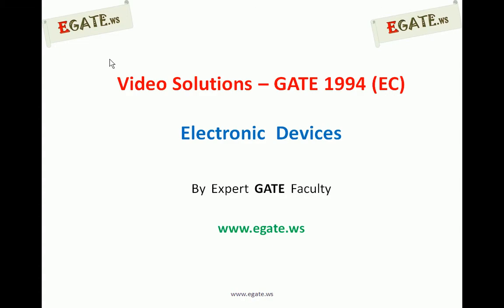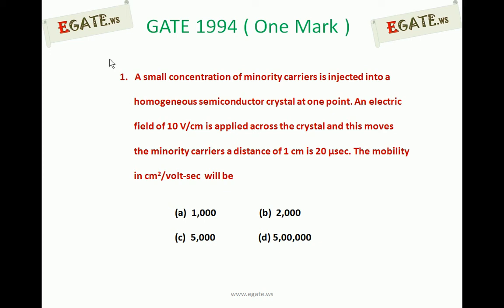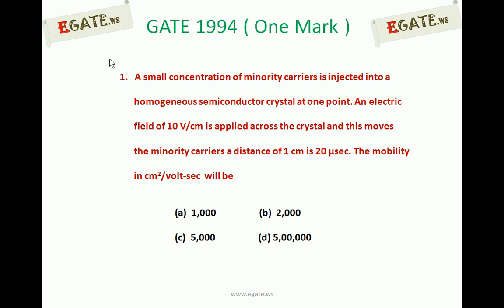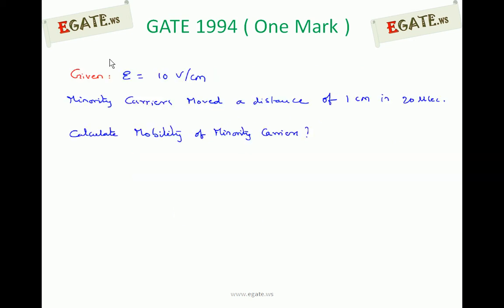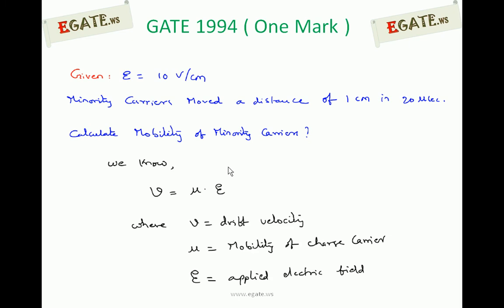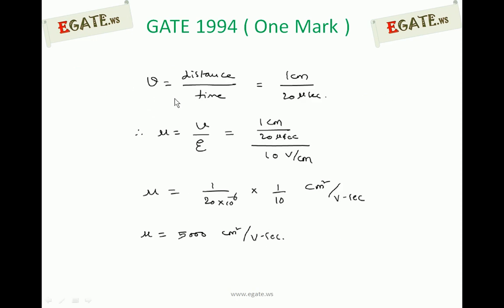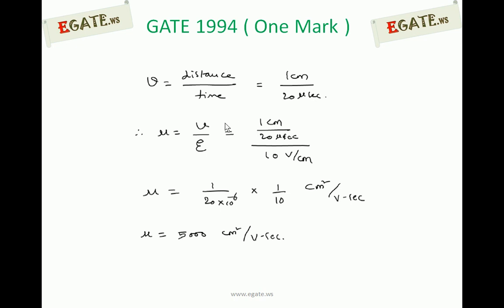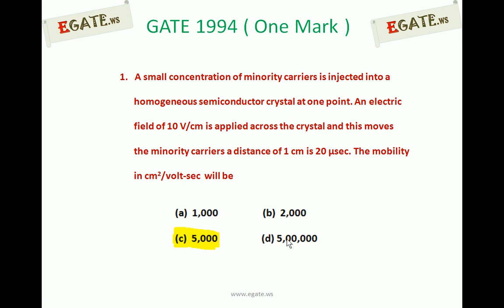Problem on Semiconductors - GATE 1994 ECE (Electronic Devices)